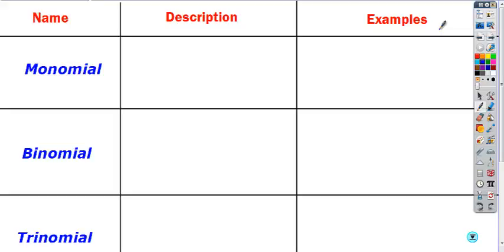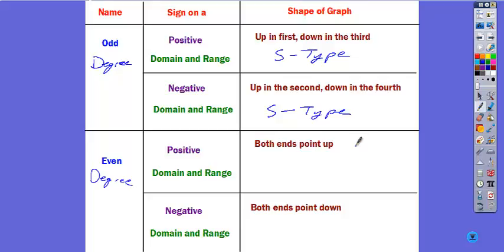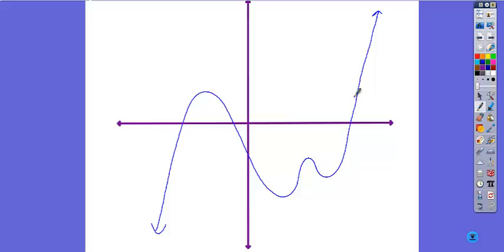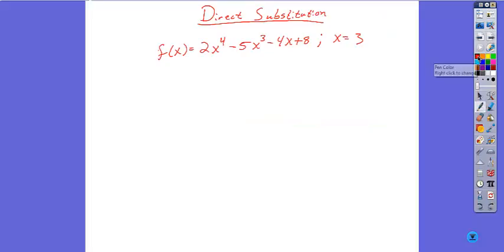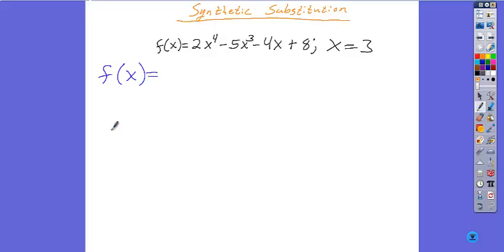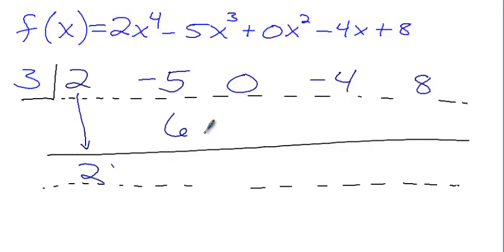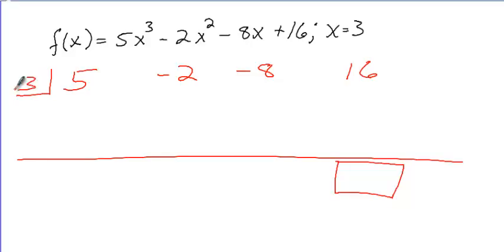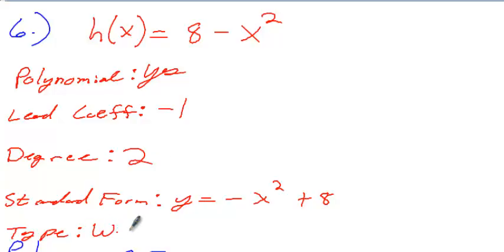Algebra 2 Chapter 5 Section 2 Lecture Day 2